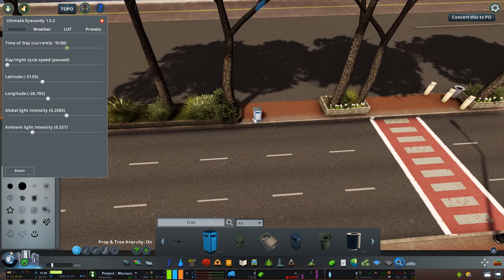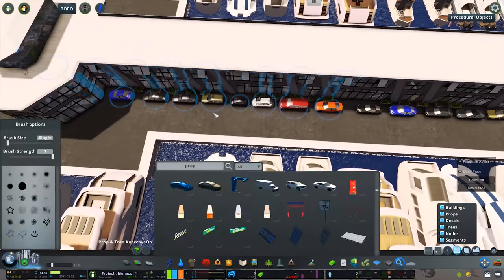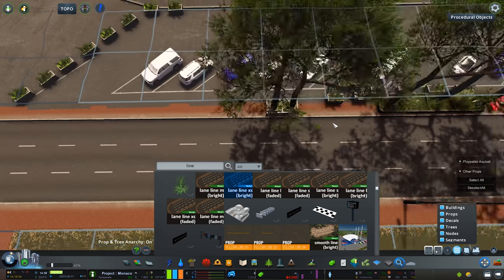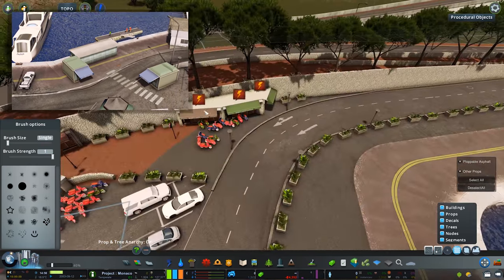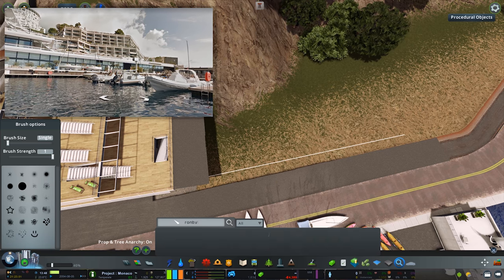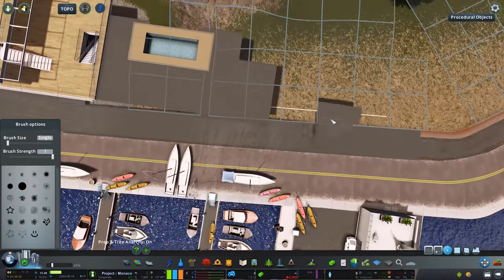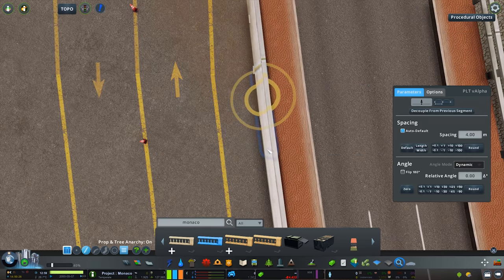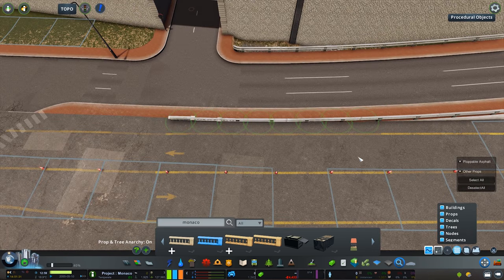Cities: Skylines: Project: Monaco - EP 8 - Boat Club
In this episode we complete the final details of the Monaco boat club and surrounding areas, gearing up to bring this area to life!